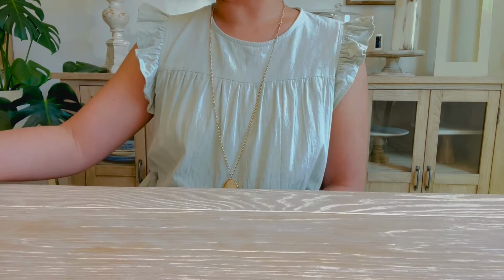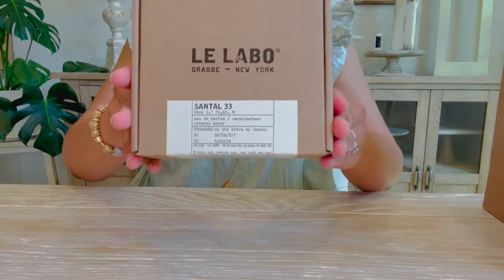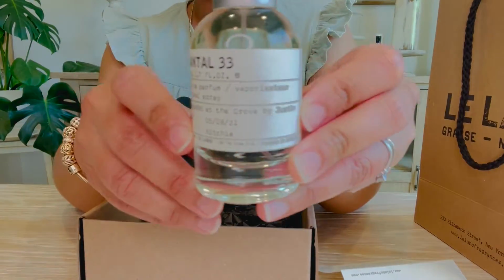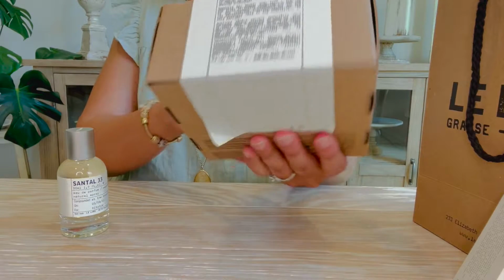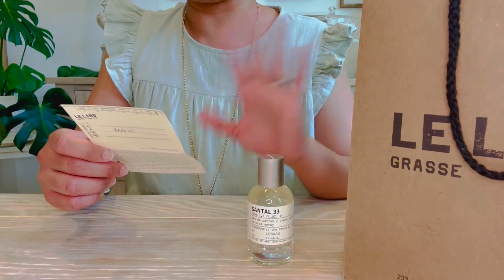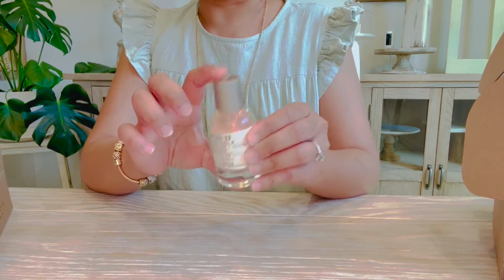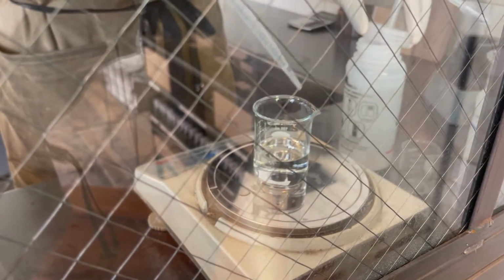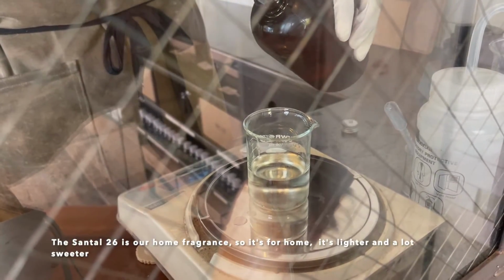Luxury perfume unboxing | Le Labo | Santal 33 | Come compound perfume with me| The Grove Los Angeles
I wanted to share with you a luxury perfume unboxing and show you how they made and compounded the most popular Le Labo perfume in front of me at the The Grove in Los Angeles. So exciting to see your luxury perfume made fresh in front of you!! Check it out and together let's discover this fine fragrance with me!!